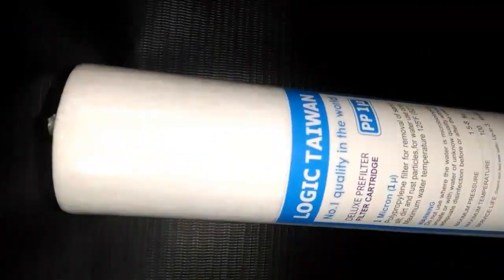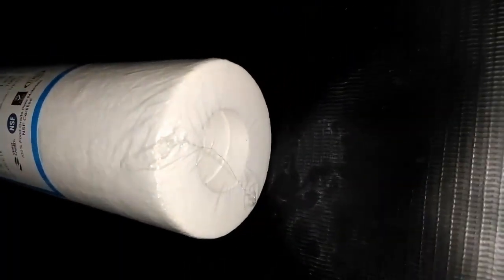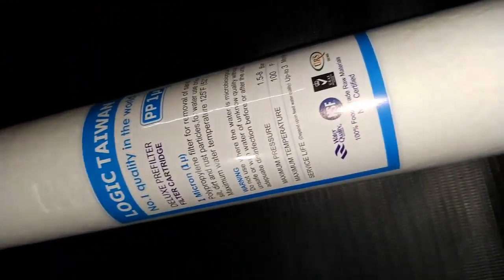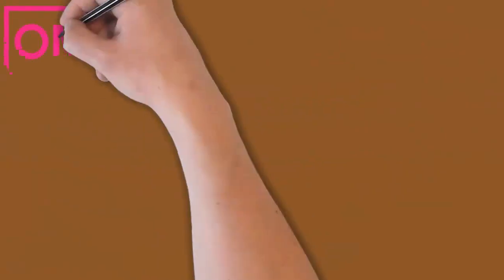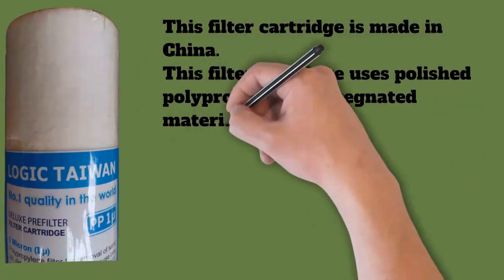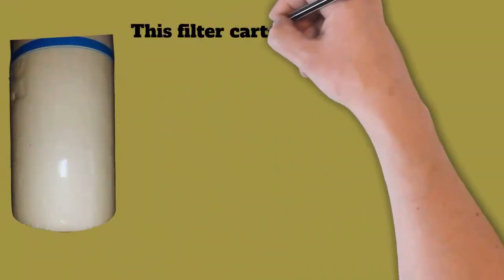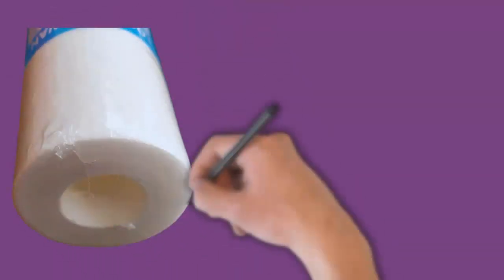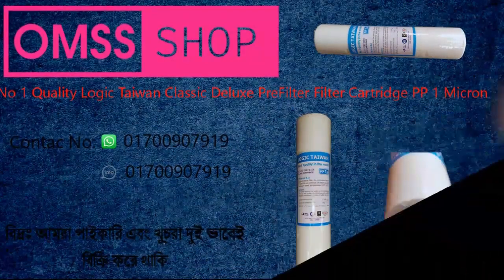No 1 Quality Logic Taiwan Deluxe Filter Cartridge PP 1 Micron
This filter cartridge is made in China. This prefilter filter cartridge uses polished polypropylene impregnated material. The size of this  filter cartridge is 1 micron. This filter cartridge removes chlorine, turbidity, bad smell and taste, dust-sand, trihalmetane etc. from water. This  filter cartridge has a maximum temperature tolerance of 100°F or 38°C. The maximum pressure tolerance of this filter cartridge is 1.5-8 bar. This filter cartridge 100% food grade raw material NSF certified. The service life of this filter cartridge is 3 months to 6 months.(depending on water quality) Length – 20 cm Width – 4.5 cm Height – 4.5 cm Weight- 0.100 kg

*WARNING: Do not use where the water is microbiological unsafe or with water of unknown quality without adequate disinfection before or after the unit.

এই প্রিফিল্টার ফিল্টার কার্ট্রিজ টি চায়নার তৈরি। এই প্রিফিল্টার ফিল্টার কার্ট্রিজ টিতে পলিটেড পলাইপ্রপিলেনে ডেপ্ত মেটেরিয়াল ব্যবহার করা হয়েছে। এই প্রিফিল্টার ফিল্টার কার্ট্রিজ টির সাইজ ১ মাইক্রন। এই প্রিফিল্টার ফিল্টার কার্ট্রিজ টি পানি থেকে ক্লোরিন, অস্বচ্ছতা, খারাপ গন্ধ এবং স্বাদ,ধুলা-বালি,ত্রিহালমেঠানে ইত্যাদি অপসারণ করে। এই প্রিফিল্টার ফিল্টার কার্ট্রিজ টির সর্বোচ্চ সহনীয় তাপমাত্রা ১০০° ফারেনহাইট বা ৩৮° সেলসিয়াস। এই প্রিফিল্টার ফিল্টার কার্ট্রিজ টির সর্বোচ্চ সহনীয় প্রেসার ১.৫-৮ বার। এই প্রিফিল্টার ফিল্টার কার্ট্রিজ টি ১০০% খাদ্য গ্রেড কাঁচামাল এনএসএফ সার্টিফাইড। এই প্রিফিল্টার ফিল্টার কার্ট্রিজ টির সার্ভিস লাইফ ৩ মাস থেকে ৬ মাস পর্যন্ত।(পানির মানের উপর নির্ভর করে) দৈর্ঘ্য – ২০ সেমি প্রস্থ – ৪.৫ সেমি উচ্চতা – ৪.৫ সেমি ওজন- ০.১০০ কেজি

*সতর্কতা: ইউনিটের আগে বা পরে পর্যাপ্ত জীবাণুমুক্ত না করে যেখানে পানি মাইক্রোবায়োলজিক্যাল অনিরাপদ বা অজানা মানের পানি ব্যবহার করবেন না।